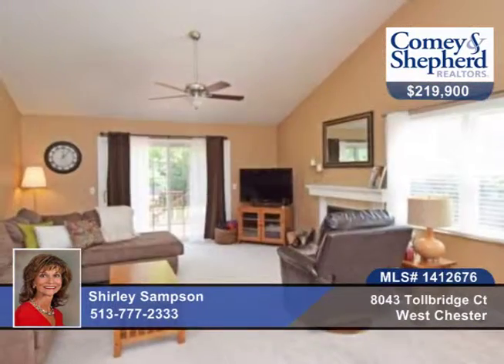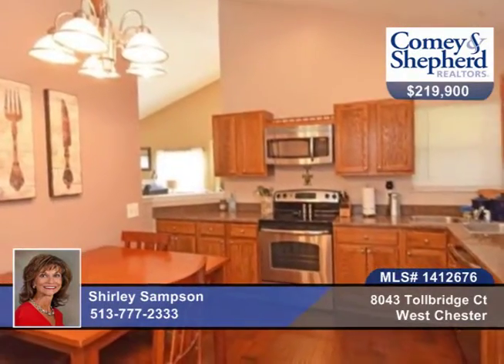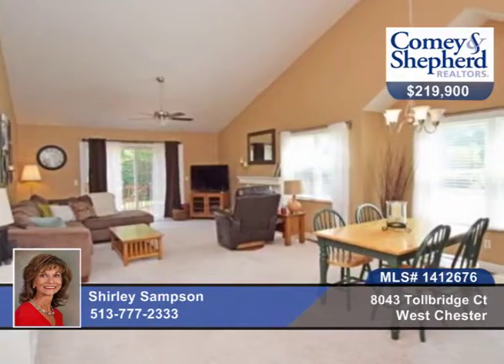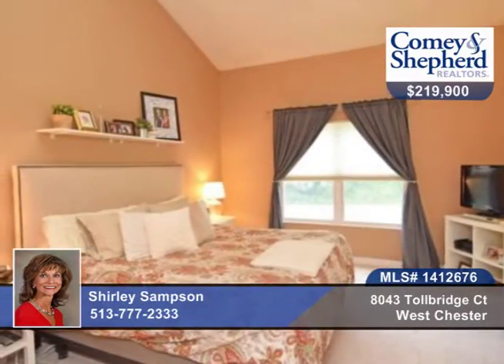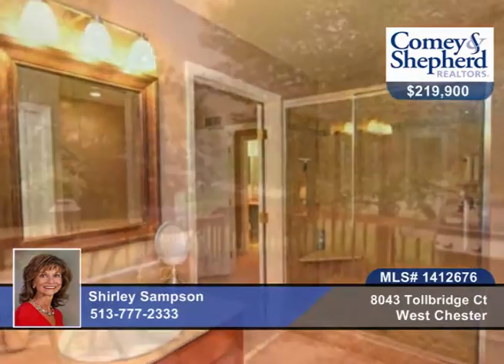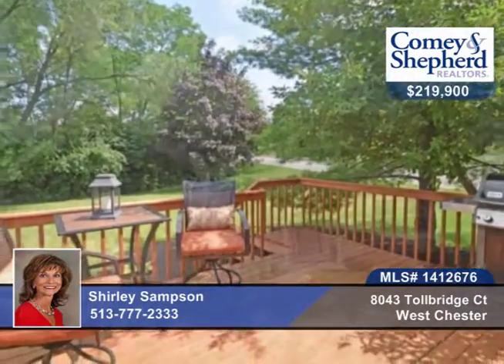8043 Tollbridge Ct West Chester, OH Homes for Sale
8043 Tollbridge Ct, West Chester, OH
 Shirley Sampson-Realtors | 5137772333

Contemporary ranch w/vaulted ceilings, open airy floor plan, granite counters, stainless appliances, finished LL with media/rec room, study could be 3rd bedroom, fantastic yard w/deck. Close to swim and tennis.